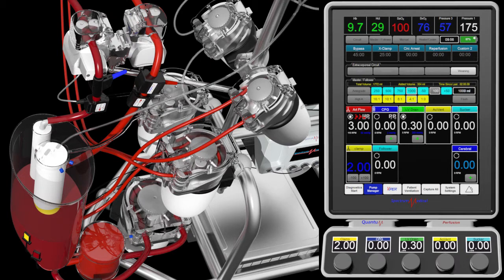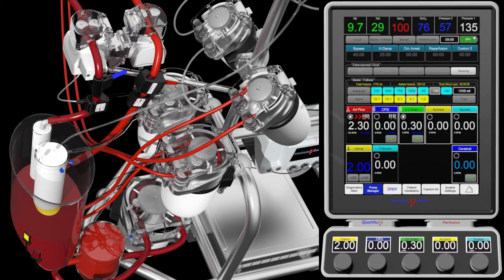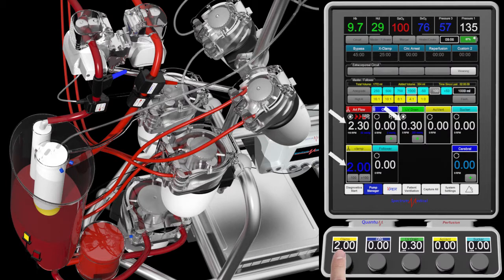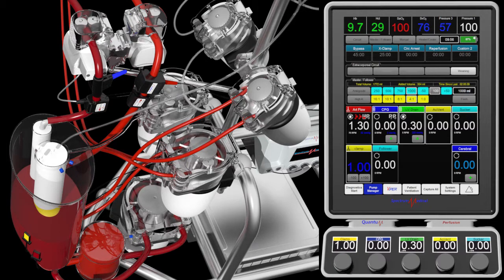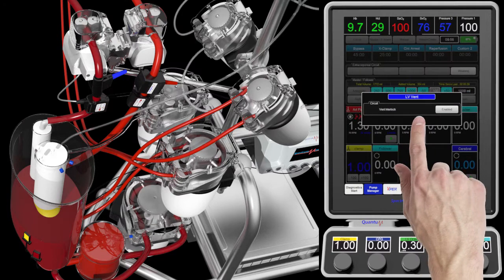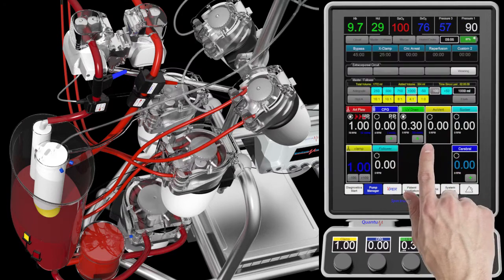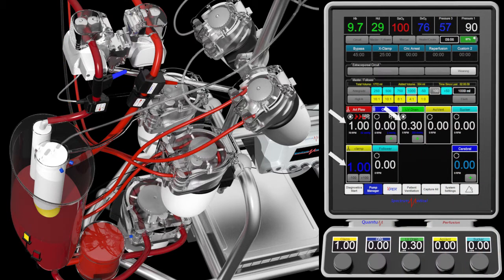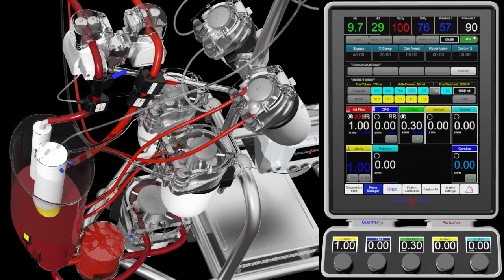Vent Interlock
After Weaning Mode has been activated, the optional Vent Interlock function directs the Quantum Workstation to control the Arterial Pump so that the Arterial flow rate equals the sum of the Venous flow rate plus the Vent flow rate. This maintains the volume balance between the patient’s vascular system and the bypass circuit.

This balanced relationship continues even if the Venous Blood Flow rate is Zero. At a Zero Venous Blood Flow rate, the Arterial Pump matches the flow rate of the Vent. This maintains the patient fluid balance since it replenishes the volume lost from the patient via the active Vent, which also safely and automatically maintains the Venous Reservoir Level. The Low-Level Reservoir Function provides additional safety. The Arterial Smart Occluder automatically opens and closes in response to the input provided by the Quantum Workstation, providing further safety and convenience.